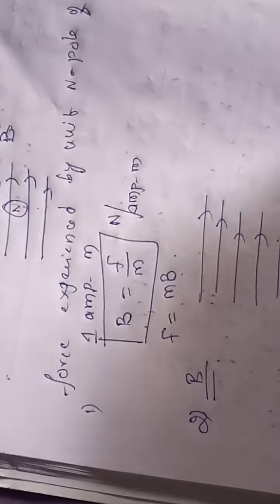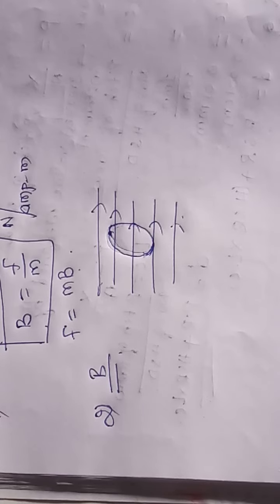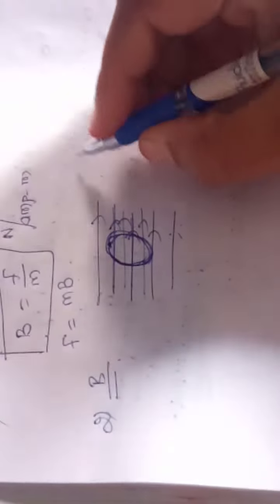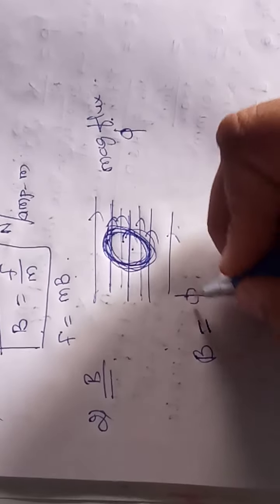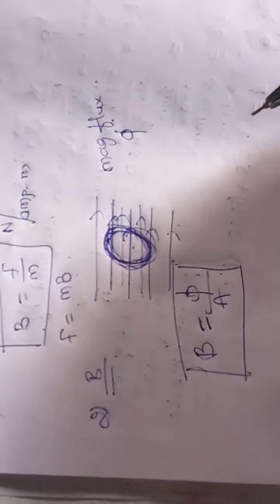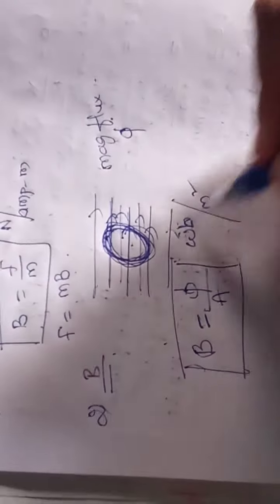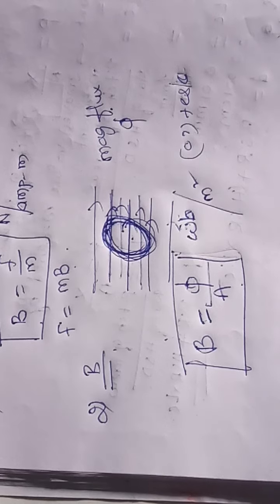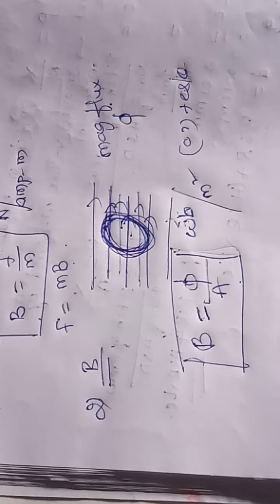TSTET.... USEFUL FOR TSPOLYCET....MAGNETISM..PART 2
TSTET... TSPOLYCET. COMPETITIVE PHYSICS... MAGNETISM. RESHMA DEVI TIWARI